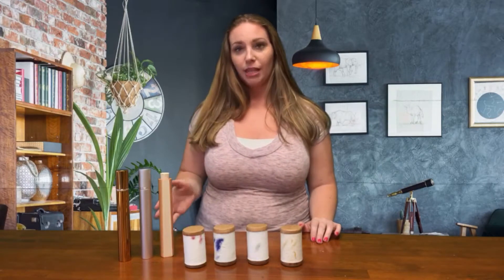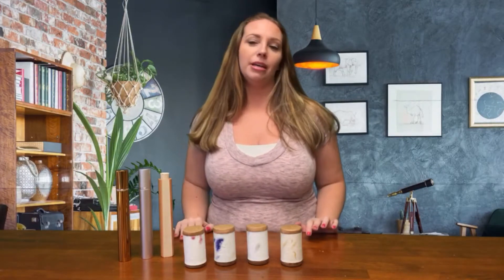ScatteringTube Urns #1 Coupons, Tips & Tricks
This video is by In The Light Urns, with Amber offering tips and tricks on scattering tubes and urns.